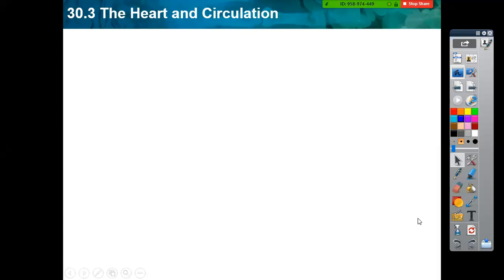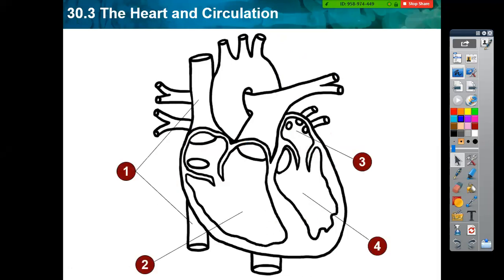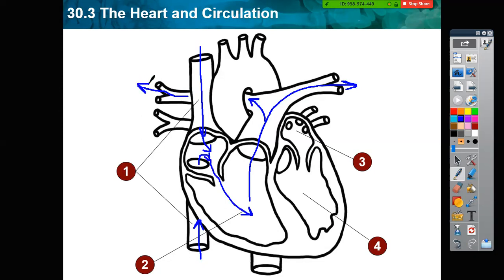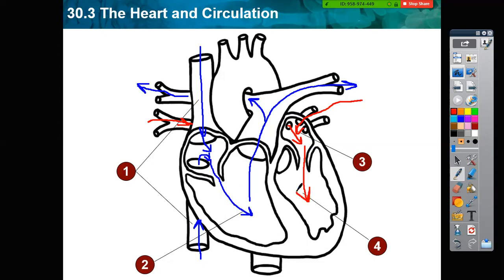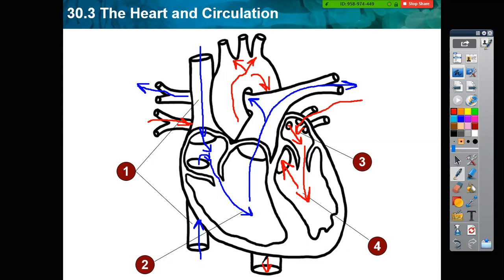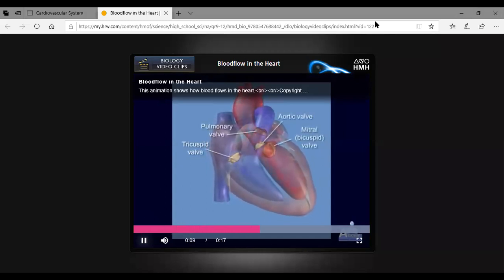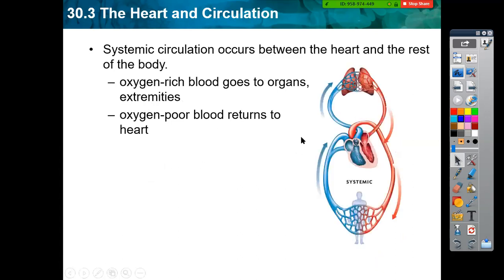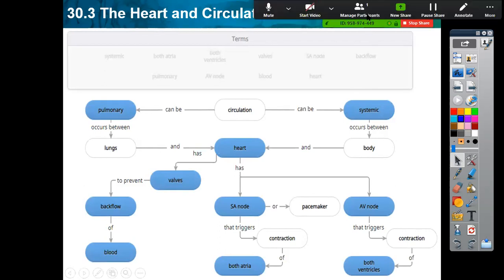Grade 12 Bio The Heart and Circulation Part2 Video Tutorial 31 March 2020